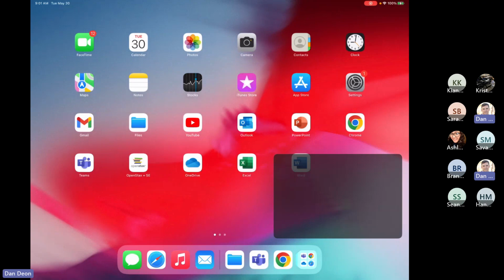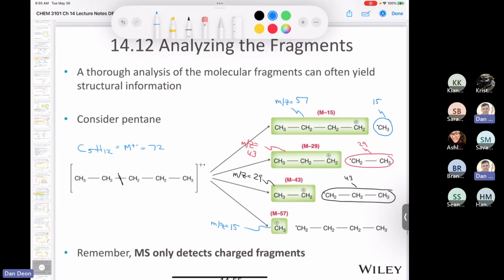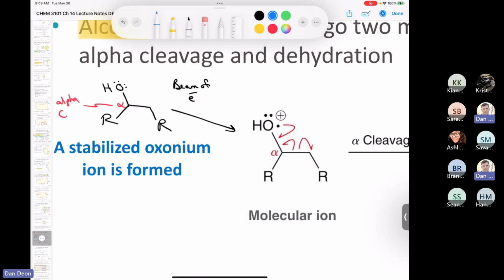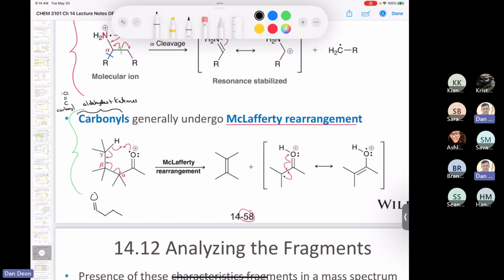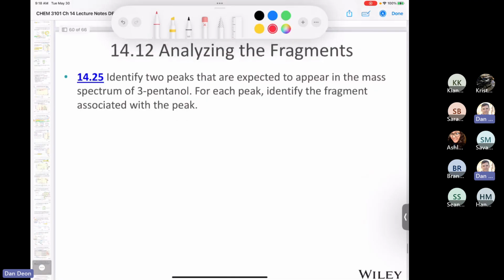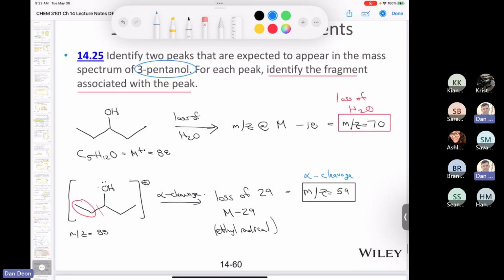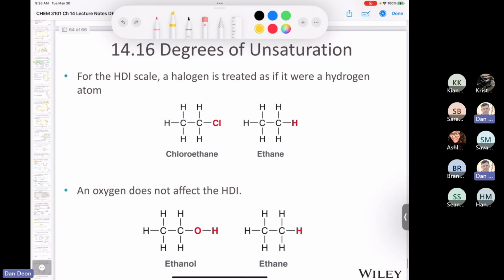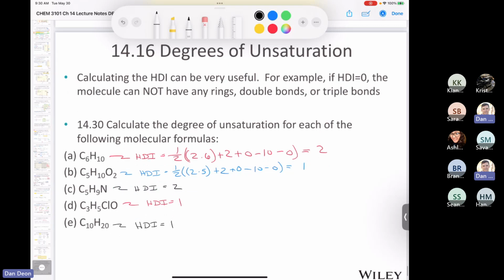CHEM 3101 Lecture May 30, 2023 Part 2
Chapter 14.12 ands 14.16